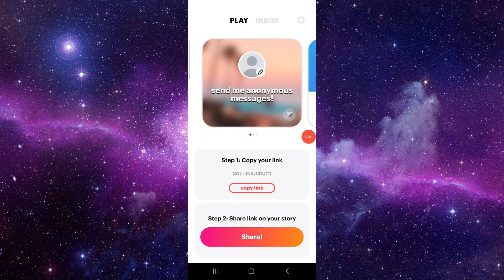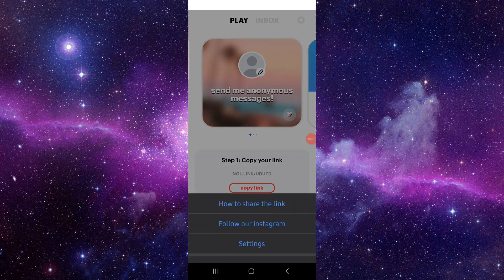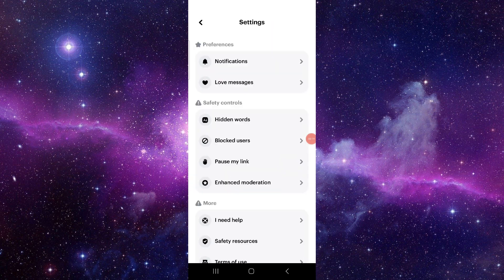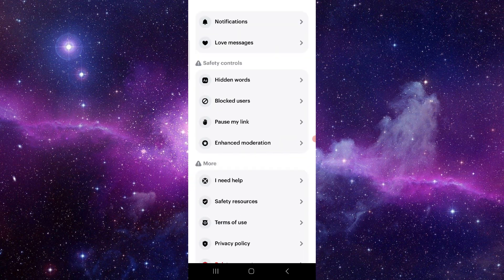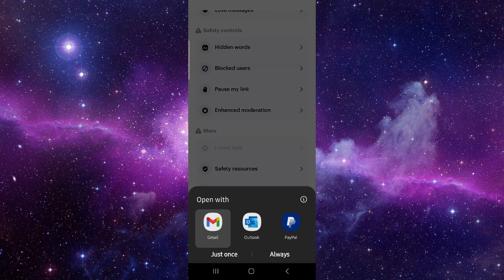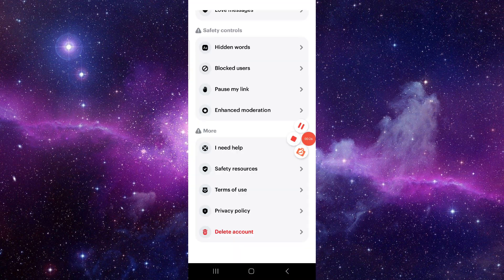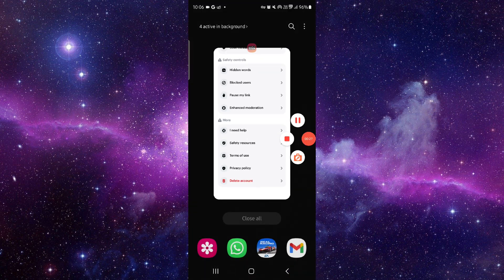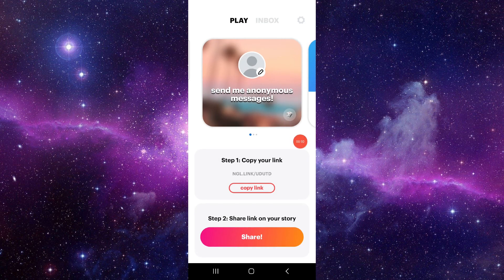✅ How To Fix NGL App Can't Link Instagram (IOs And Android Update)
Learn how to fix the issue of linking Instagram in the NGL app on iOS and Android devices with this comprehensive guide. Follow these steps to ensure your app runs smoothly.

• Fixing the issue of linking Instagram in the NGL app
• Solutions for iOS and Android devices